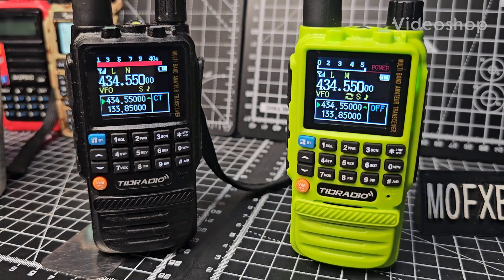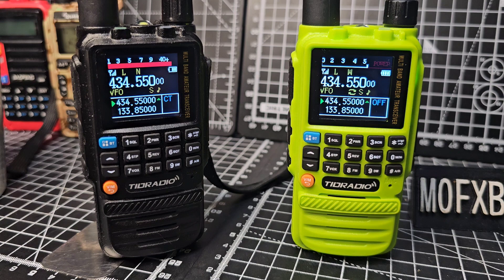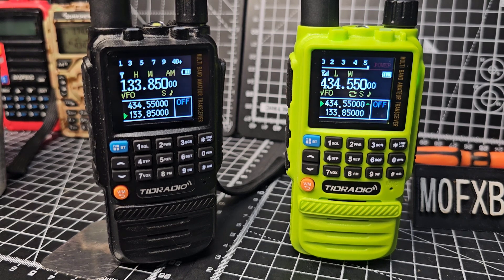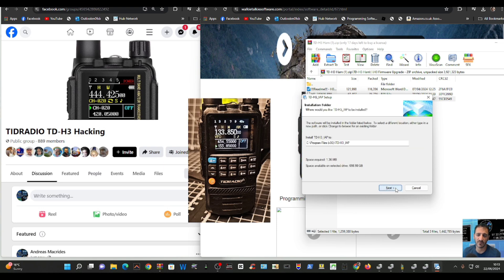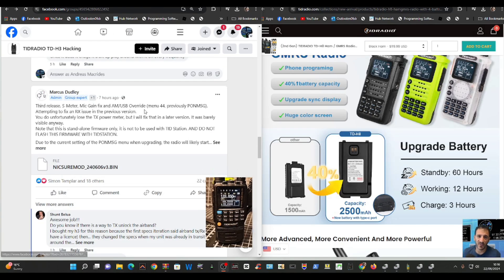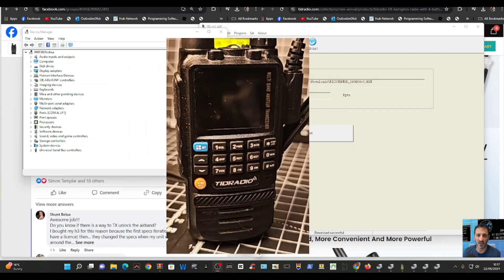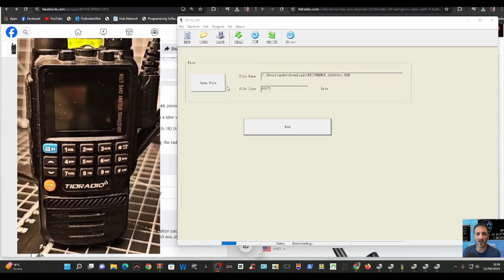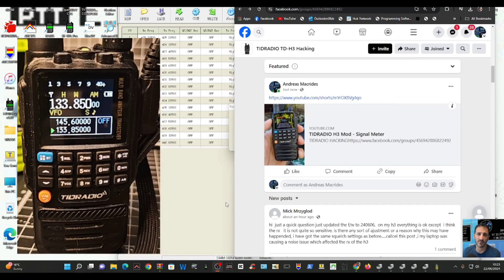TIDRADIO H3 Mod - Signal Meter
TIDRADIO HACKING